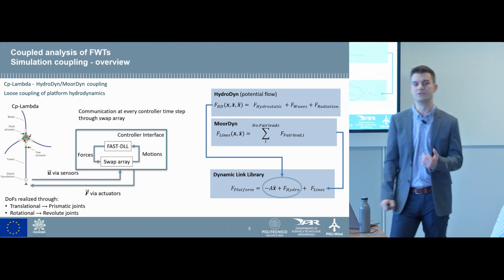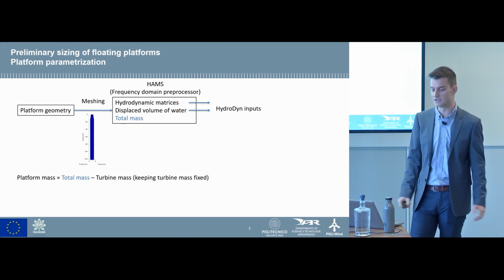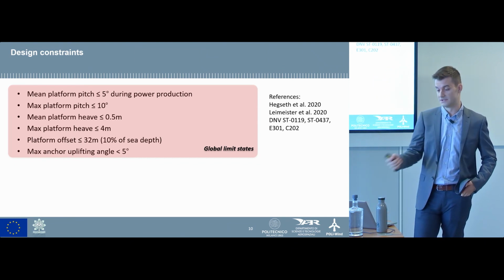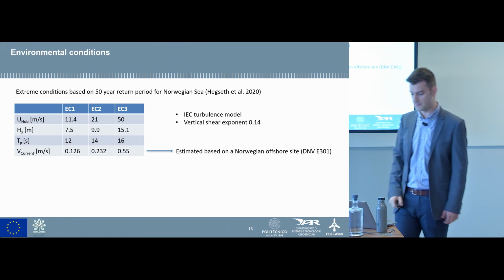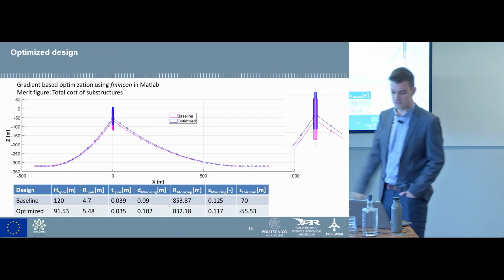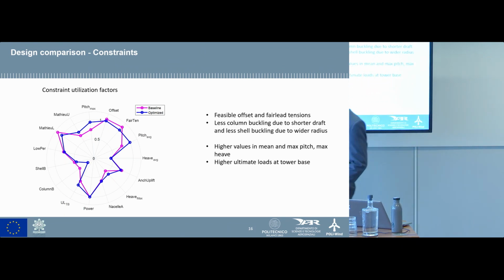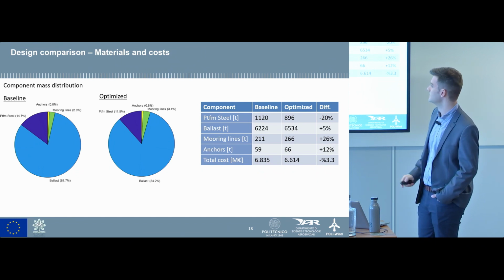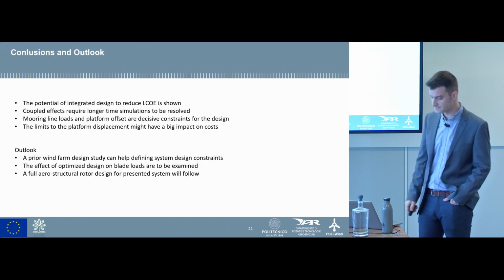Integrated design of floating wind turbines - KUTAY YILMAZLAR (FLOAWER ESR12)